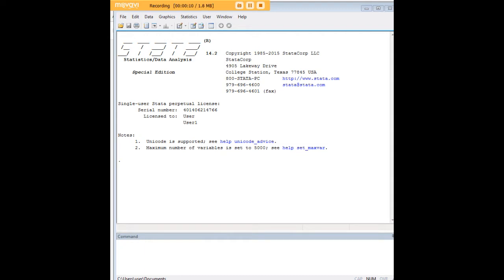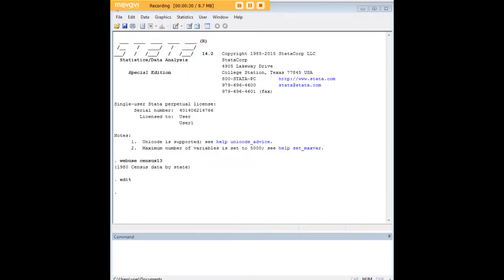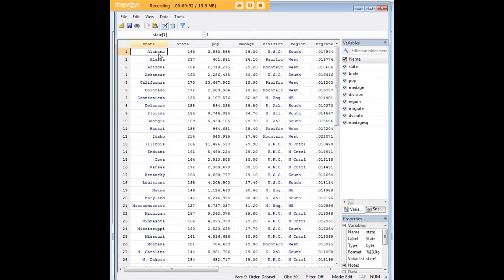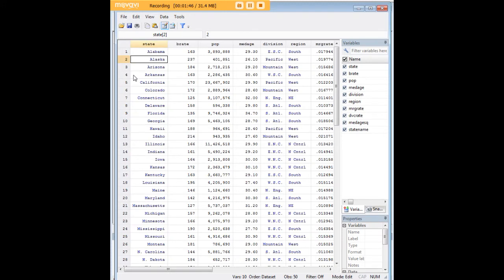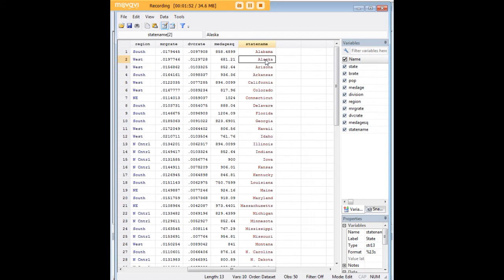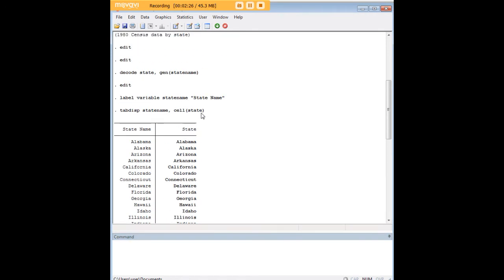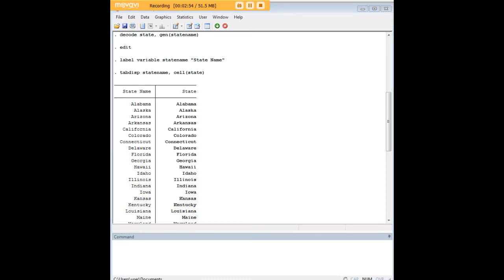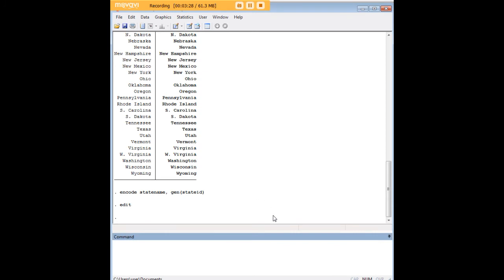Stata encode and decode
Learn how to change string variables into numeric variables and numeric variables into string variables in Stata.